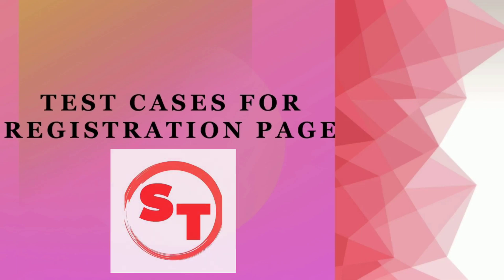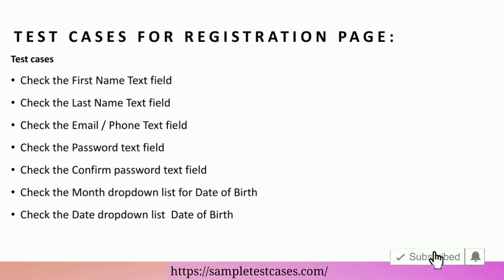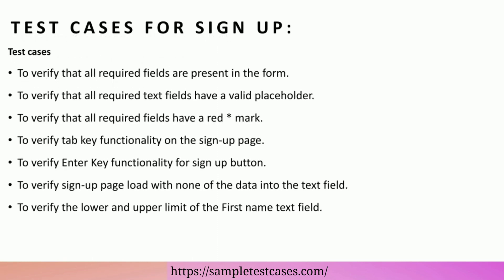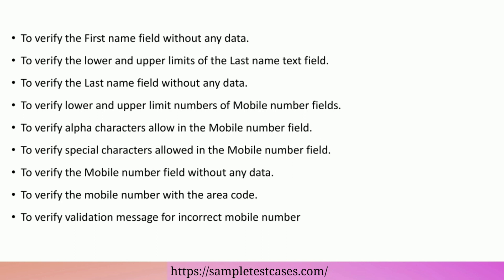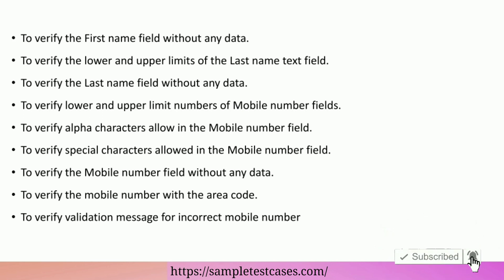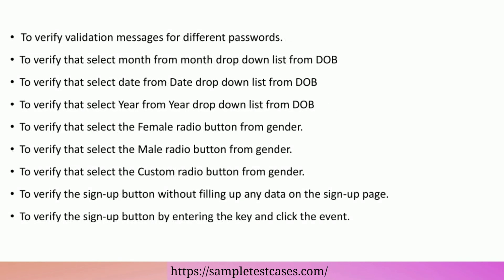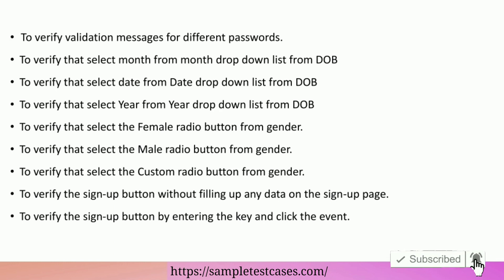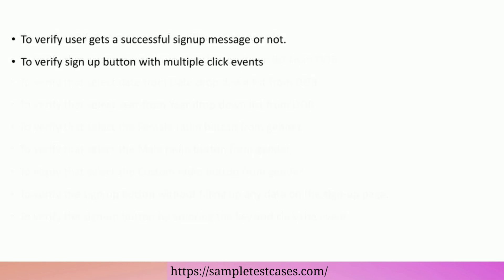Test Cases For Registration Page | How To Write Test Cases For Registration Page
Test cases for Registration Page | Test cases for Sign up Page:-

Test scenarios for Registration Page | Test scenarios for Sign up Page:-

How To Write Test cases for Registration Page:-

- test cases for Registration Page
- test cases for sign up Page

Test cases for the Registration page are one of the most commonly asked interview questions in software testing.

Chapters:

0:00 start
0:11 Test cases for Registration page
0:35 Test cases for Sign up page